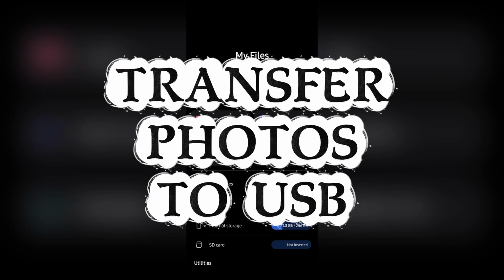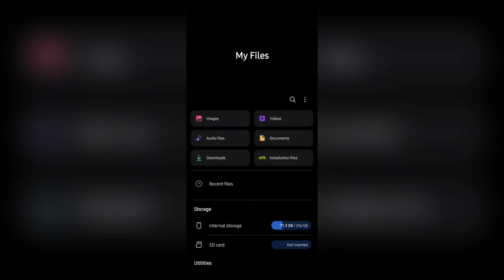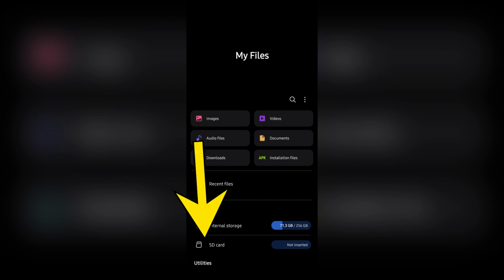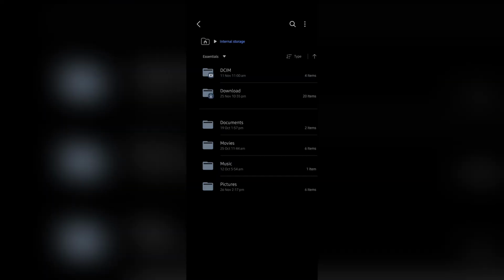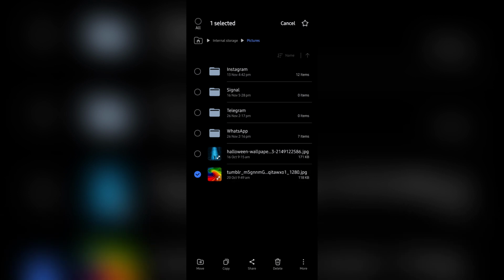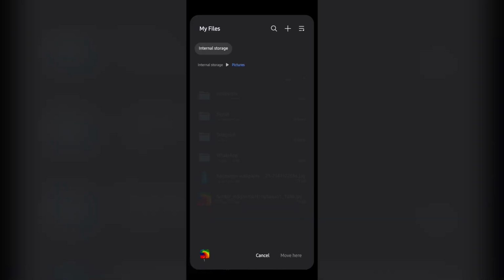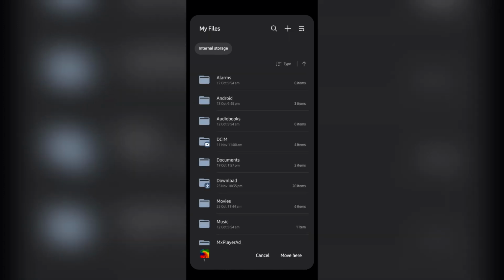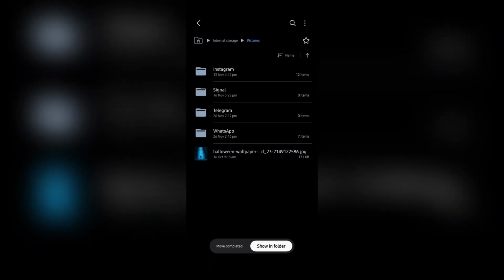How To Transfer Photos From Android Phone To USB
This video guides you through the exact steps on how to transfer photos from Android phone to USB.